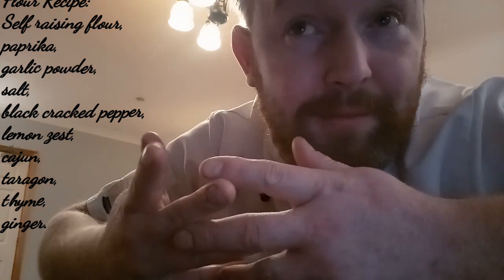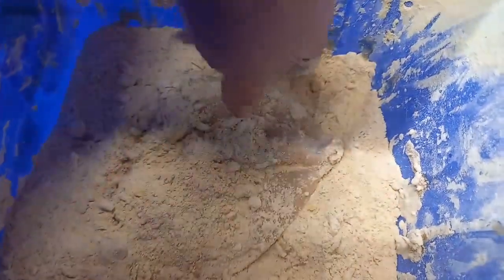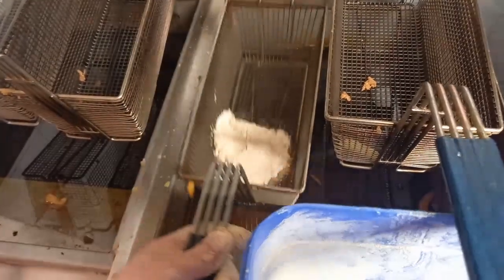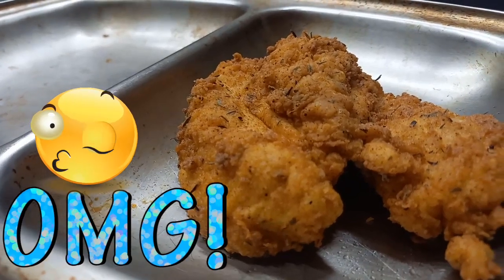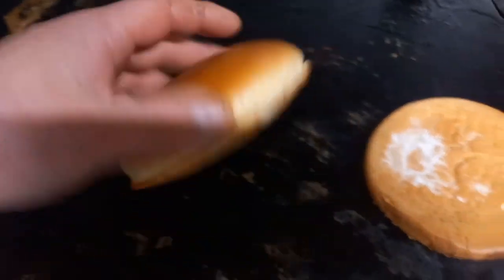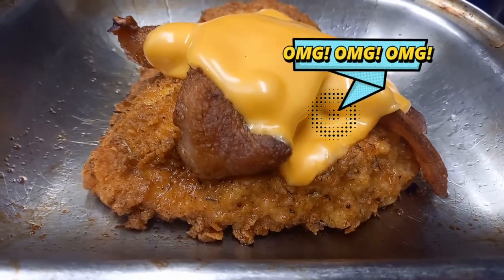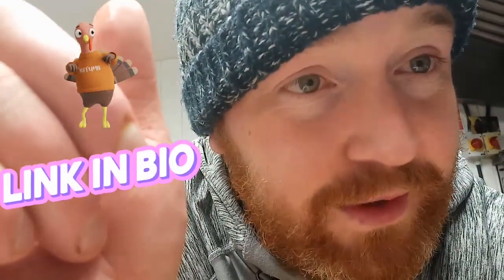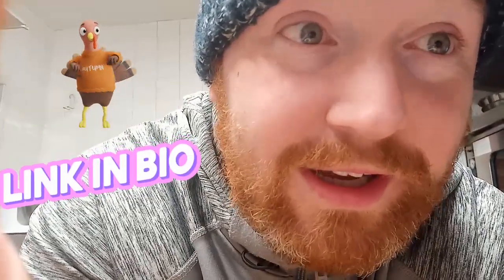Ultimate fried chicken Burger.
Hello everyone, it is good to be back. will be back uploading as before, been a busy few months, Thank you all for your support, here is the ultimate chicken burger.  hope ye enjoy it. all feedback welcome, link to socials below.